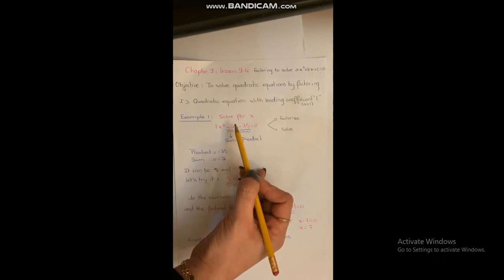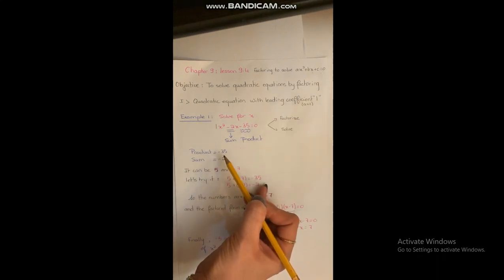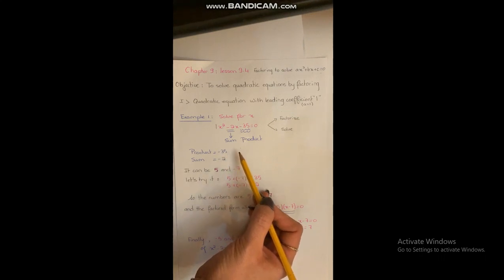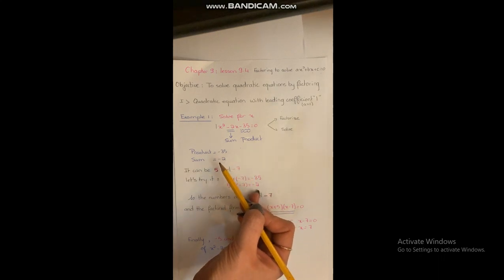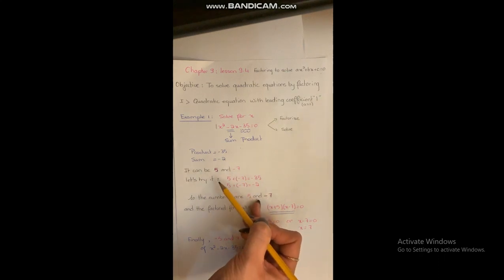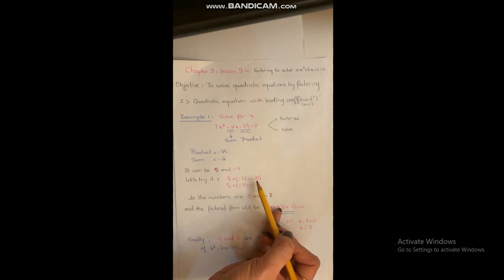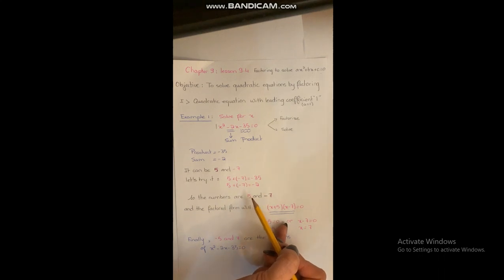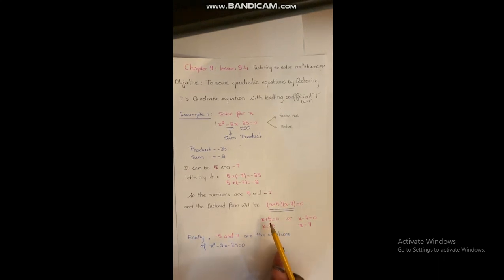math factoring to solve march 10 2020 pascale mrad